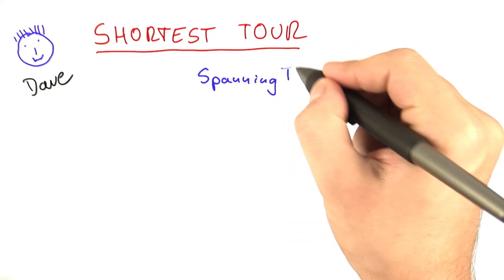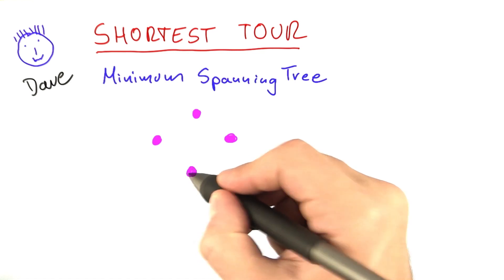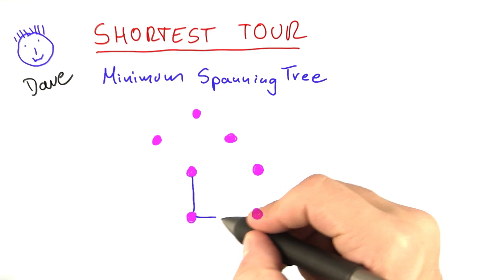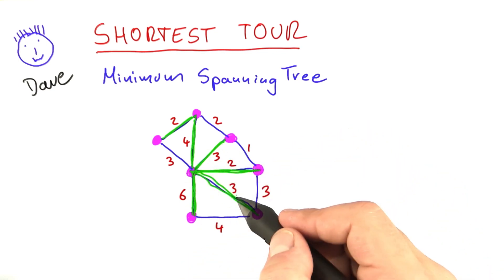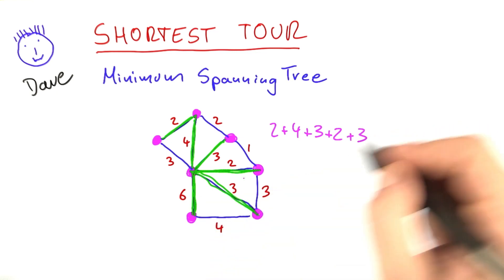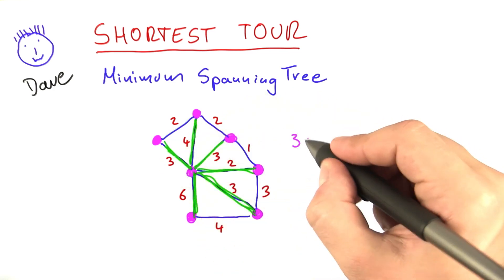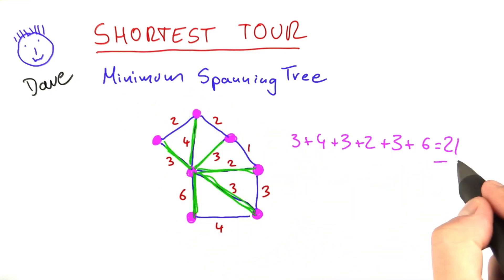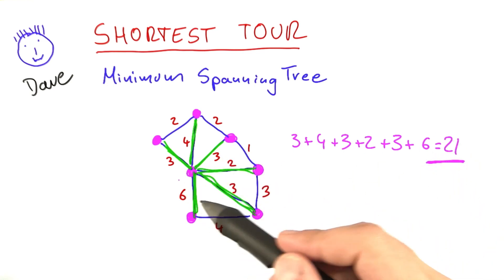Minimum Spanning Tree - Intro to Theoretical Computer Science